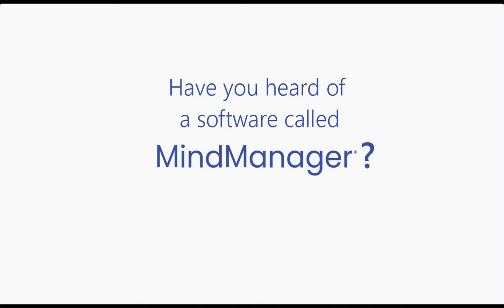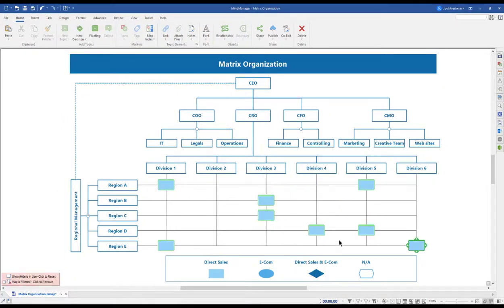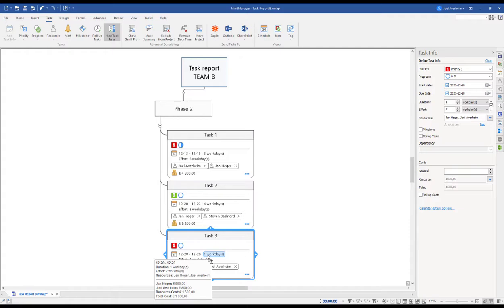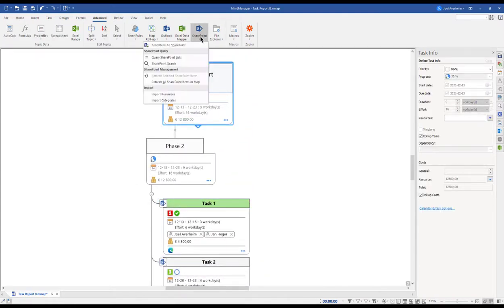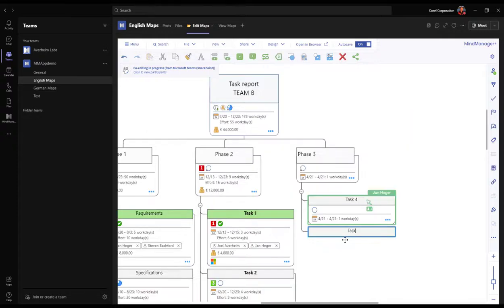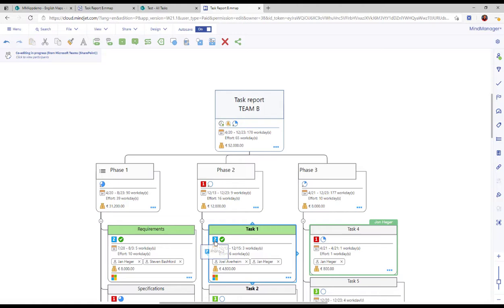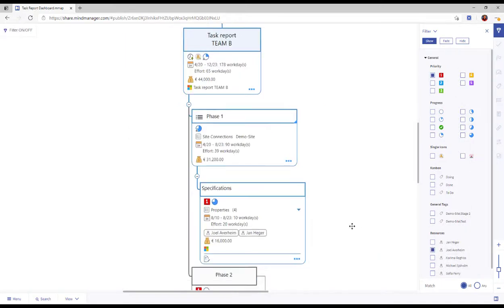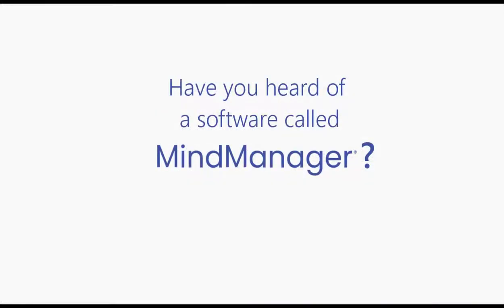MindManager, Características y aplicaciones...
Conozca algunos de los detalles más relevantes acerca de MindManager, el software de mapas mentales para el diseño y seguimiento de proyectos de prácticamente cualquier tipo que está rompiendo paradigmas incorporando una revolucionaria manera de trabajar con sus proyectos haciendo incluso que sea divertido desarrollarlos, con capacidades para concentrar toda la información necesaria y con soporte multiplataforma y capacidades de coedición y colaboración remota.